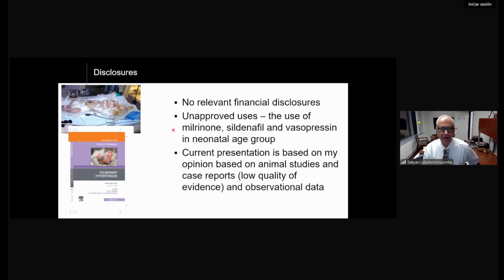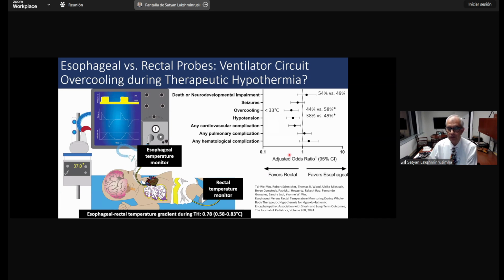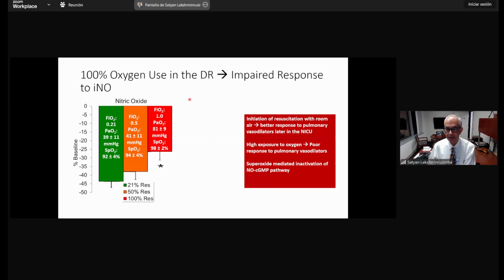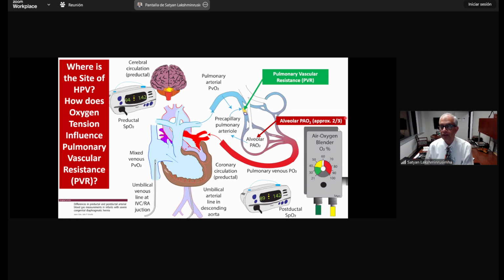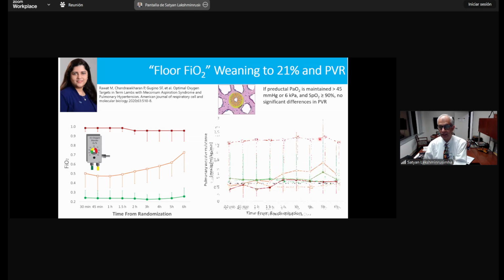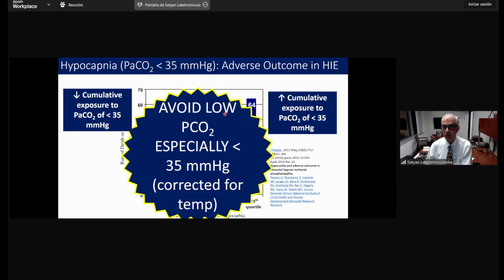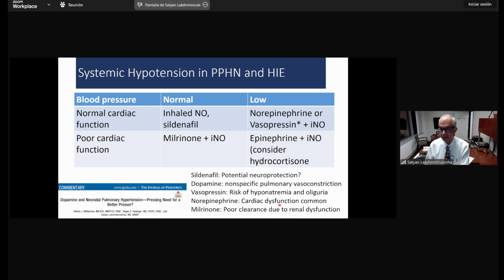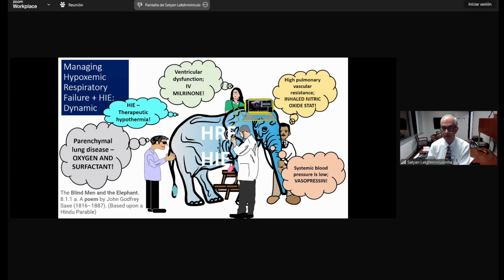BEYOND THE CHILL A comprehensive approach to PPHN management during Therapeutic Hypothermia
Satyan Lakshminrusimha. MD
Professor and Chair of Pediatrics,
Pediatricians in chef . UC Davis Childrens Hospital
Lectures AUSTRALIA 2025